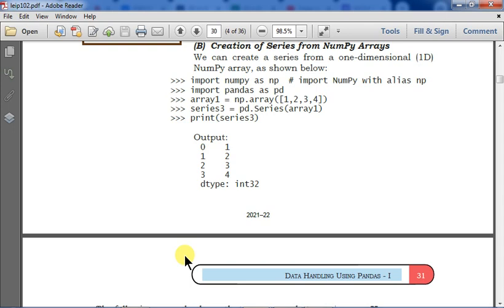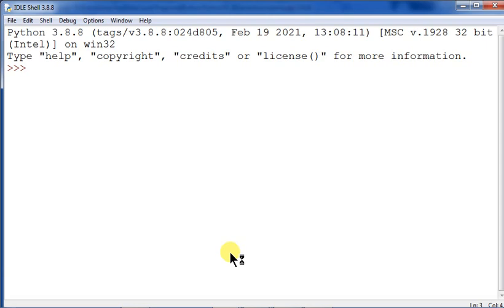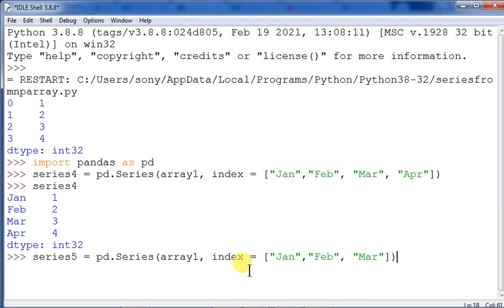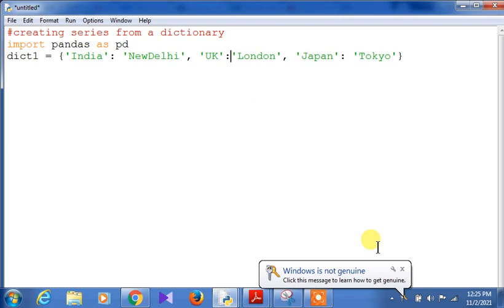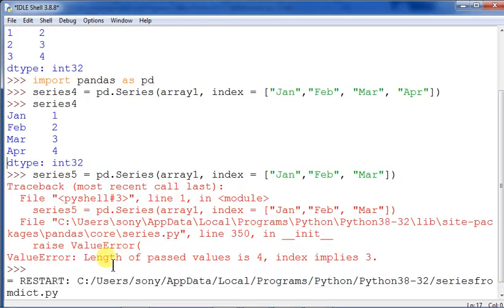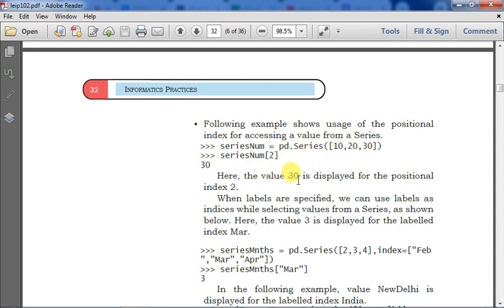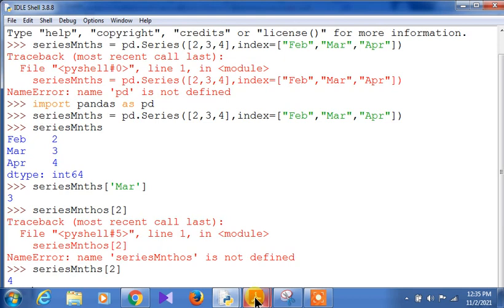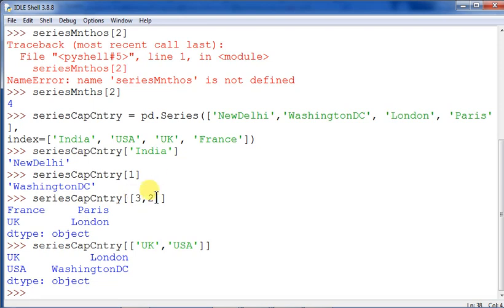Live Class Python Pand Part 2